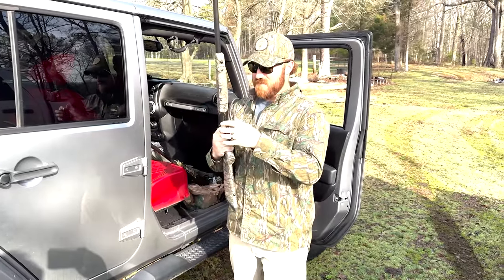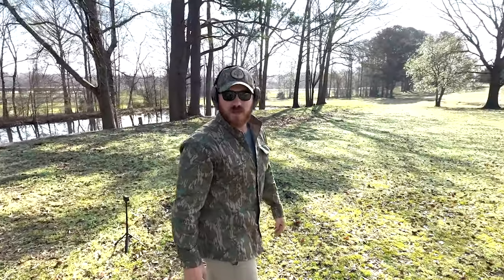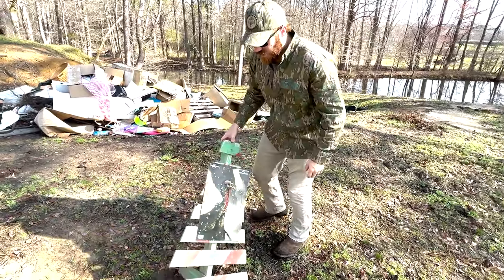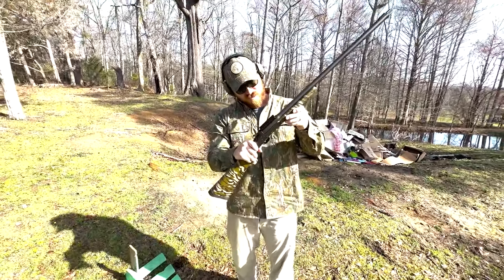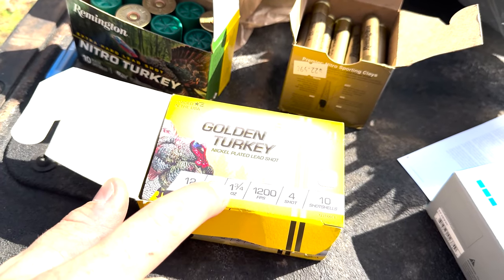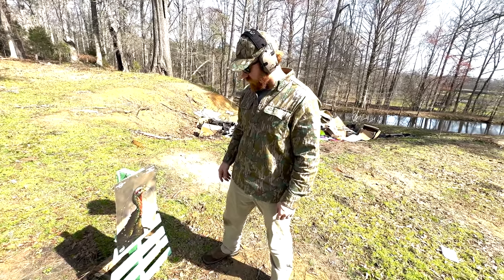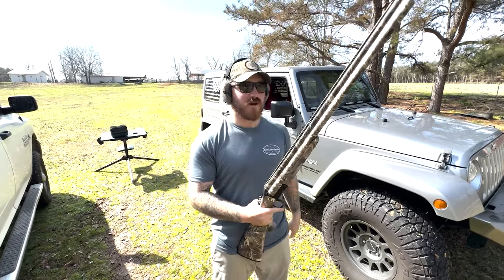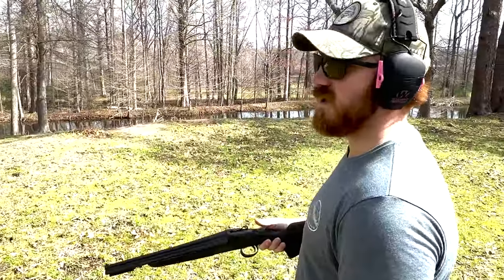6 SHOTGUNS WITH A TWIST AT THE END!!!!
Myself and Kevin Riley, owner of Smokin Guns LLC in Mantachie, MS, tested 6 shotguns to see how well they shot at 40-50 yards. I think you'll be surprised at what you see. If you're interested in buying any of these guns or guns in general, you can reach out to Kevin Riley at Riley Auto and Tire in Mantachie, MS. The foyer of this mechanic shop is a GUN STORE called Smokin Guns which is also owned by Kevin. Check out his social medias as well! Facebook: Smokin Guns.  Instagram: smokingunsllc